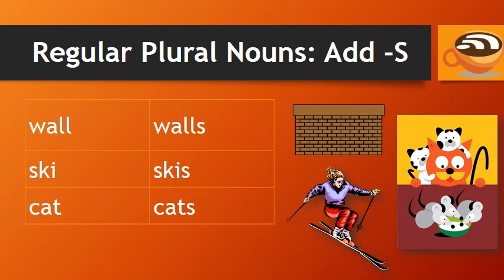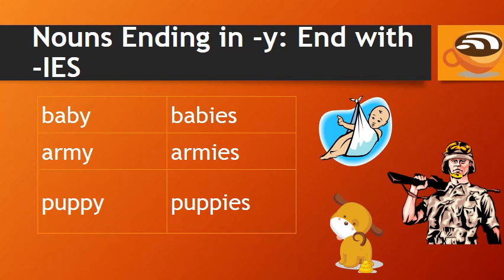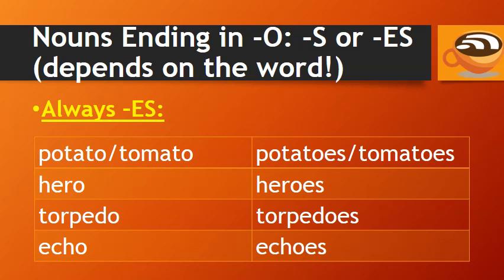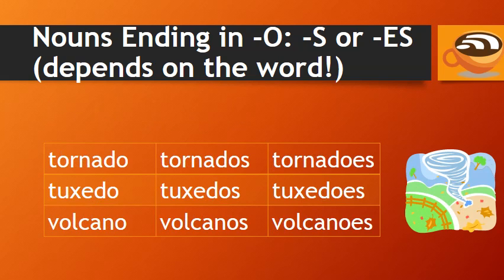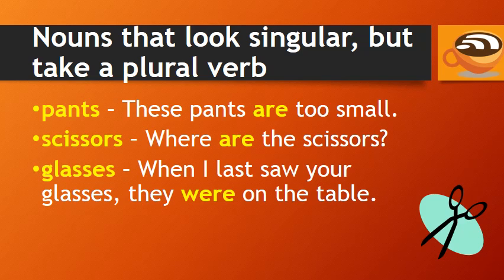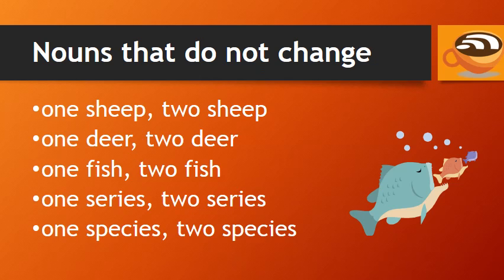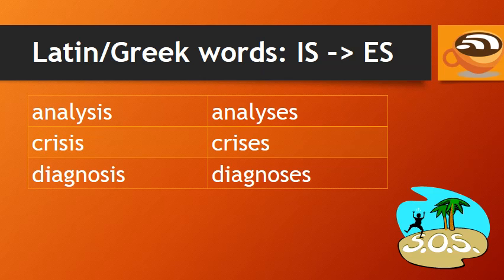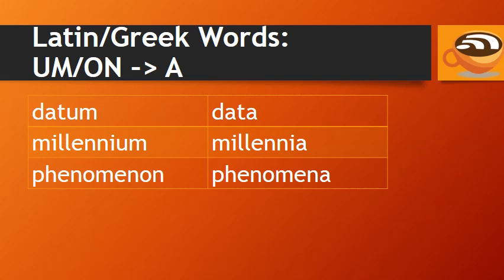English Grammar Lesson - Irregular Plurals of English Nouns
Learn how to form plurals in English, with regular nouns and irregular nouns such as analyses, cacti, phenomena, and more! for more English grammar lessons, and sign up for the Advanced English Grammar Course to master the details of the English language and take your English from good to great.